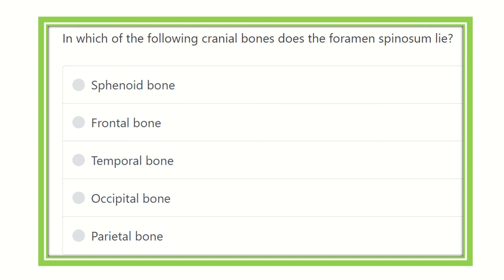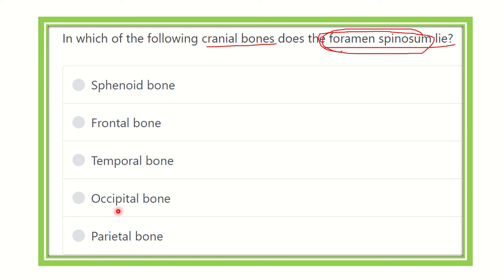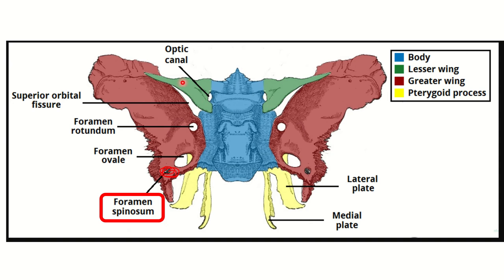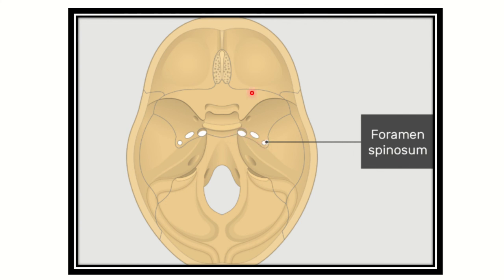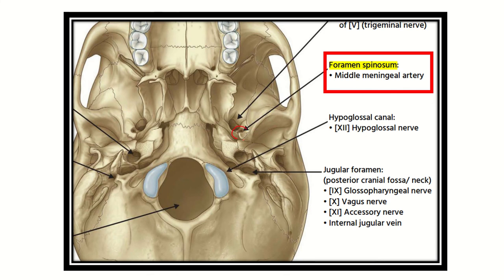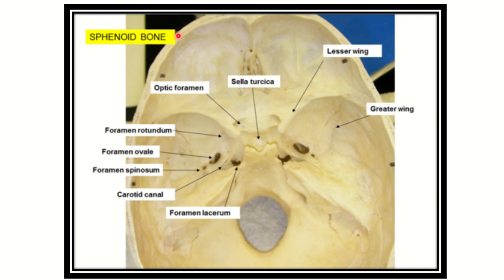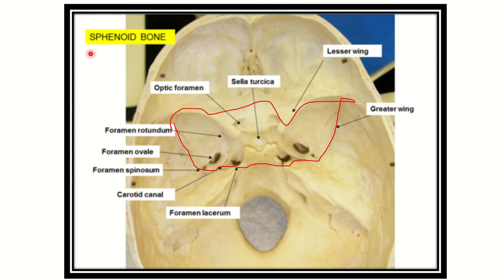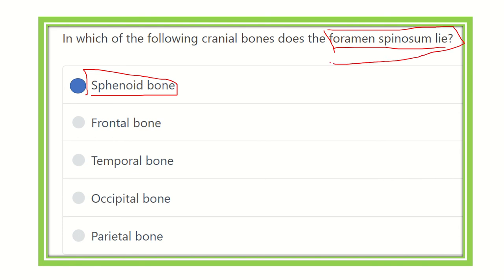Skull base foramina foramen spinosum MRCS question solve (CRACK MRCS)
it includes
1. eMRCS videos
2. Fawzia sheet solved
3. Recalls and mores
Skull base foramina foramen spinosum.